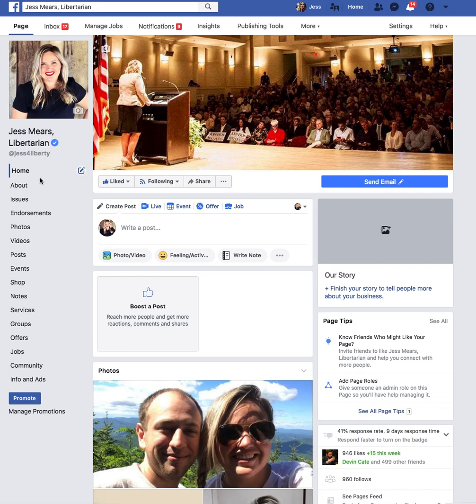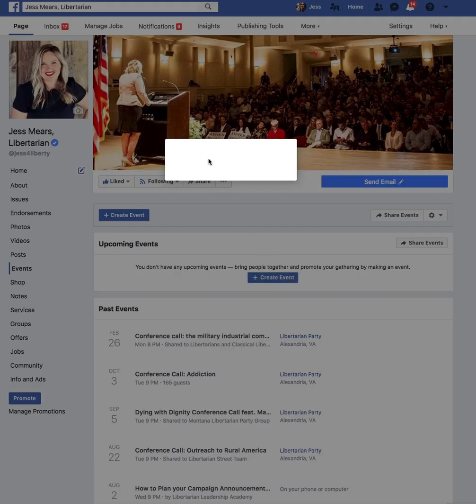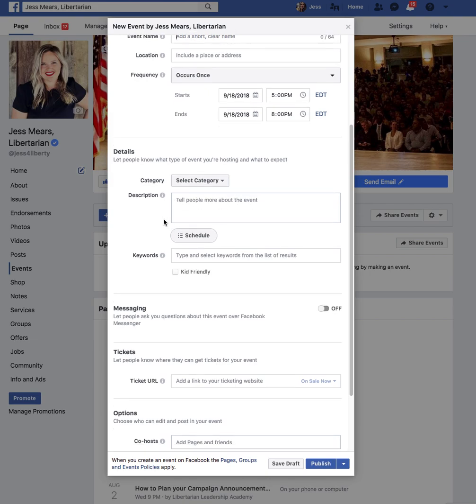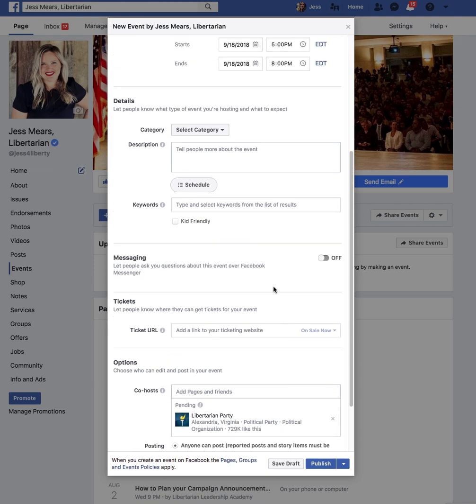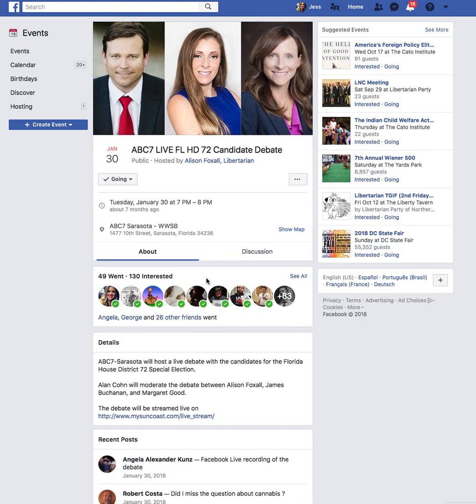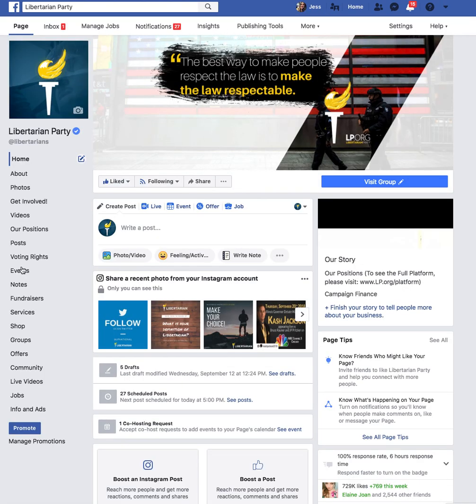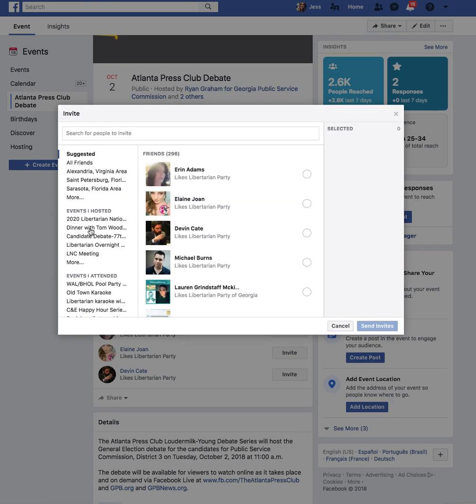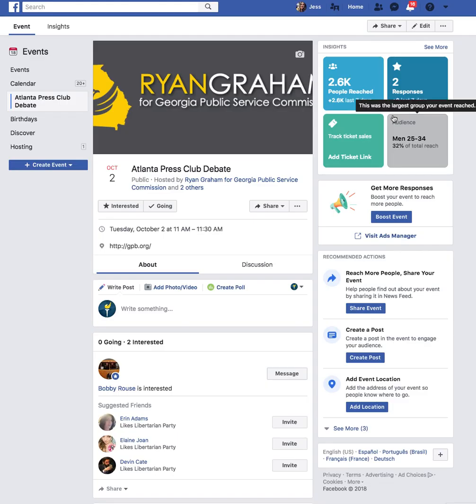DEBATES 2018: How to add the Libertarian Party as a co host to your FB event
Candidates and campaigns: this is a tutorial on how to add the Libertarian Party's (national) Facebook account as a co-host to your debate Facebook event.

Let's celebrate and cheer on our Libertarian candidates that are included in debates.